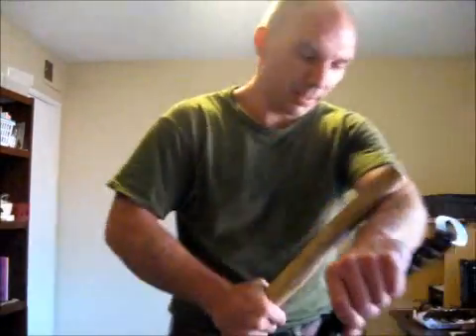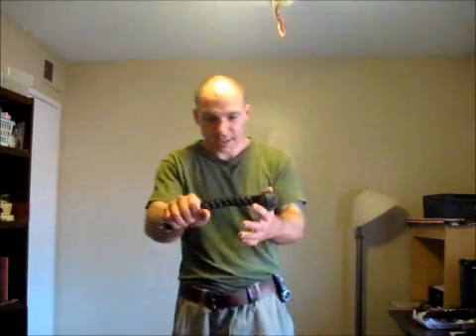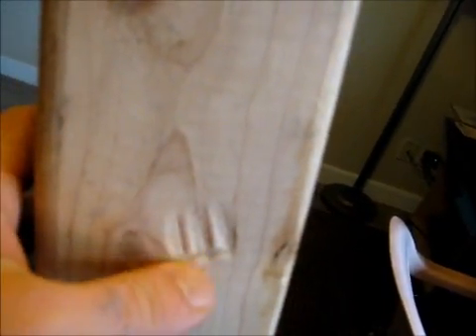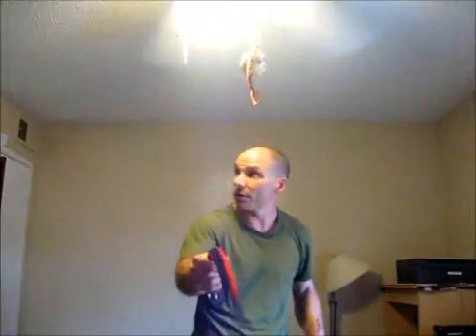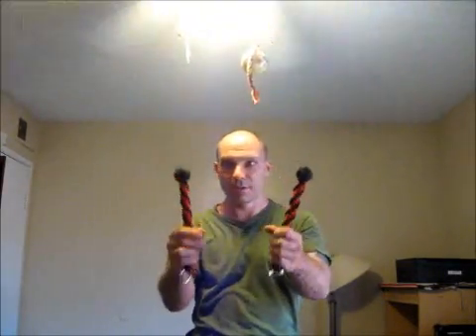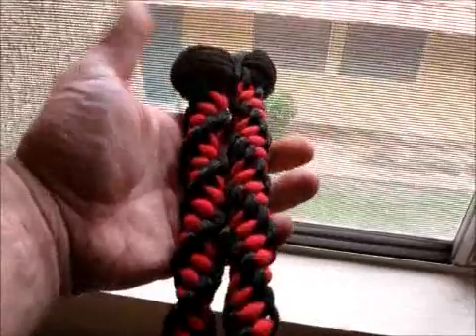Techniques With the ZFJ Gear, and the Altered DNA Monkey Maces